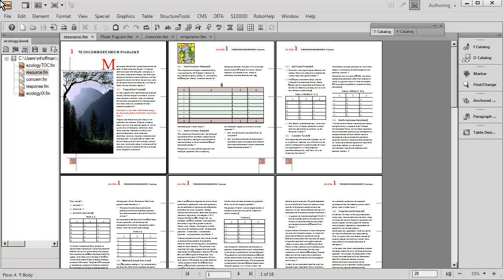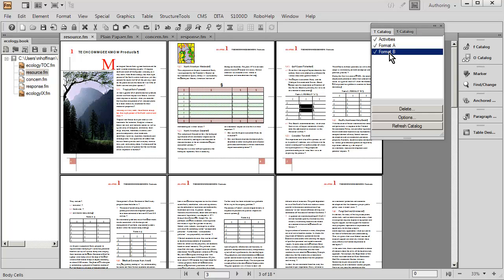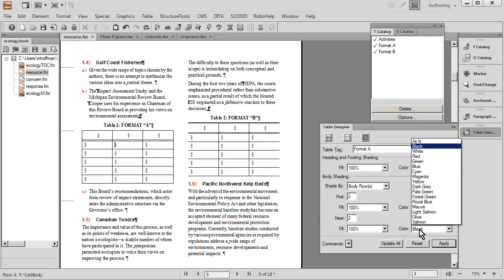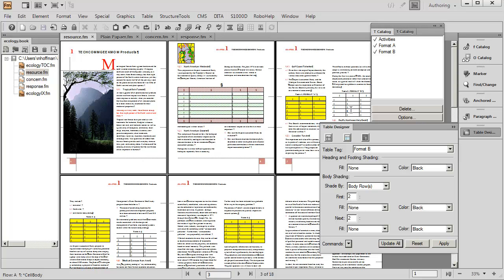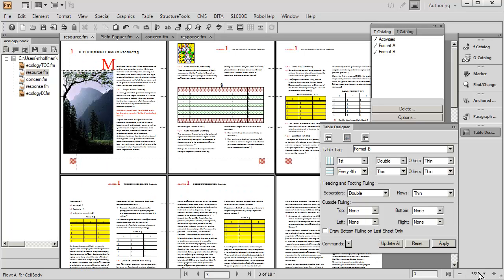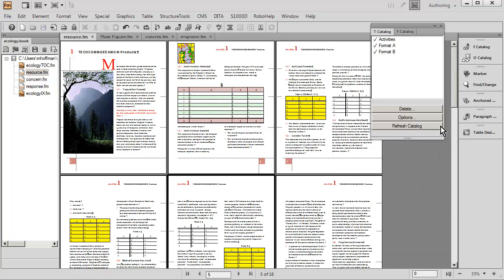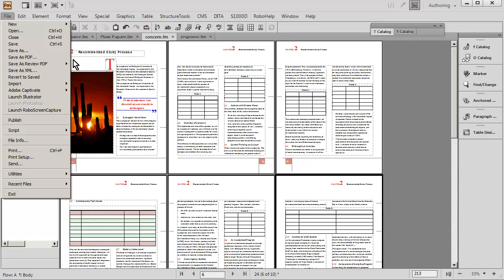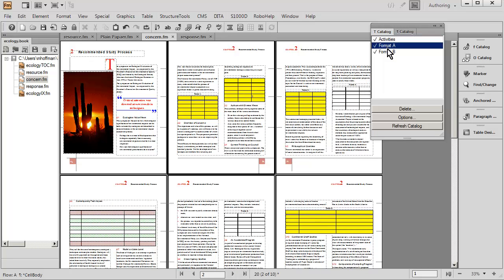FrameMaker and Word: Table Styles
See how table styles in FrameMaker 11 can easily be created and globally updated, changing only those tables you wish to modify. It only takes a couple of mouse clicks to import table styles from one document to others, globally changing the appearance of named tables